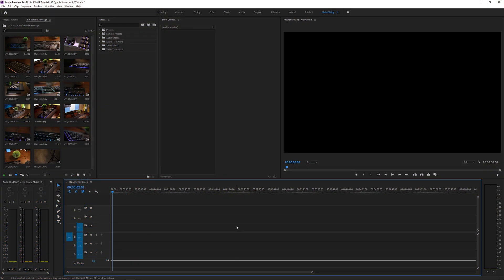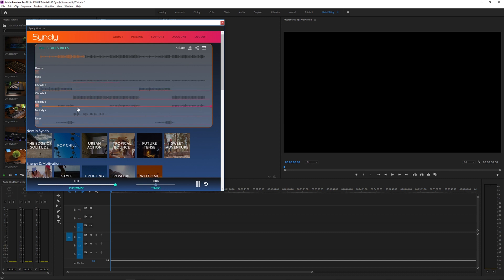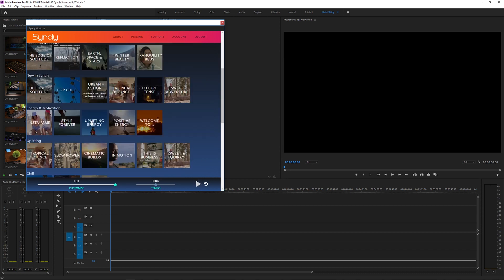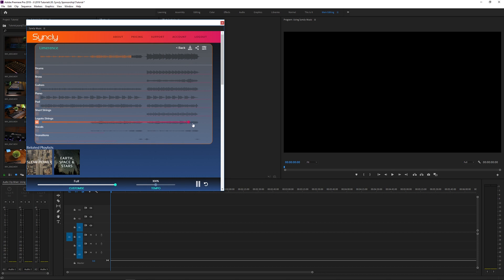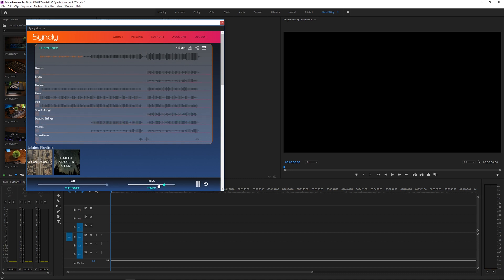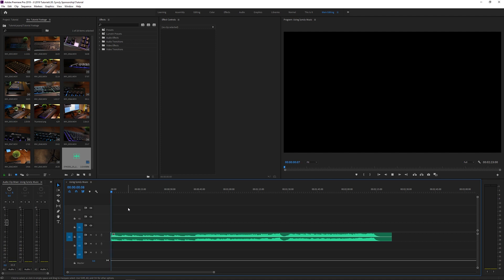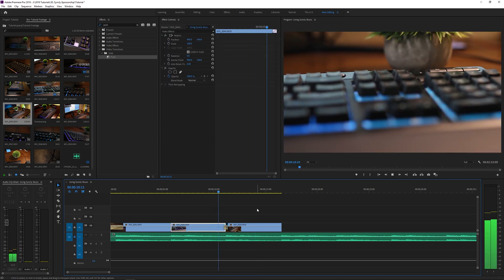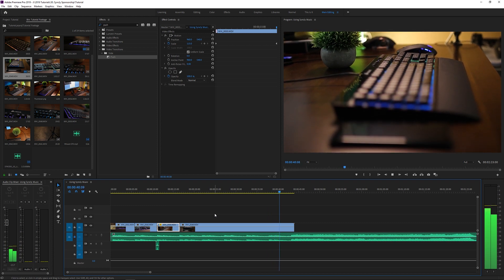Find & Customize Royalty Free Music Right in Premiere Pro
learn how to find and customize music right from premiere pro! Download royalty free music and customize what it sounds like by adding or subtracting instruments from the final track. Syncly Music is a music plugin for Premiere Pro which allows you to use royalty free music in your videos. Give the free subscription a try!

Unfortunately, Syncly is shut down and out of business. I now use Epidemic sounds